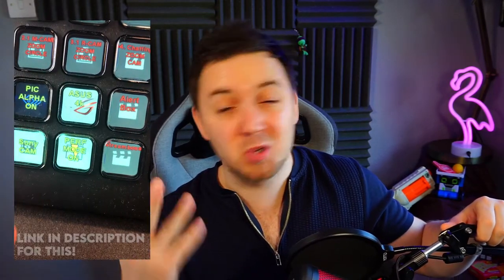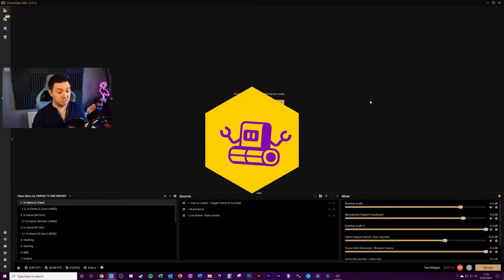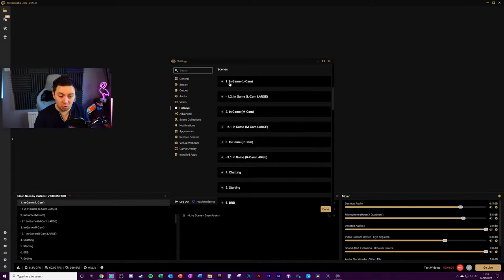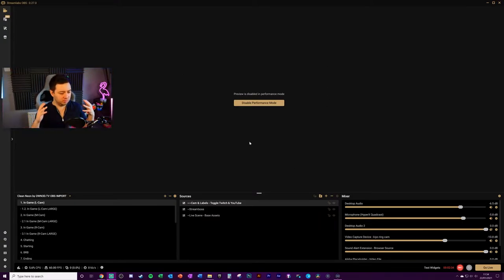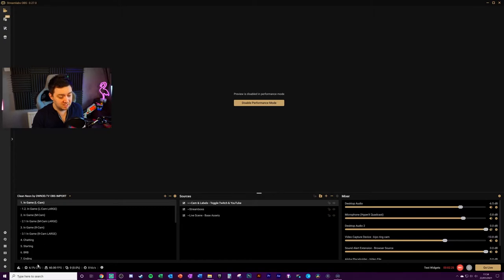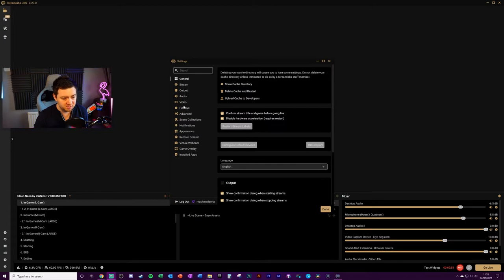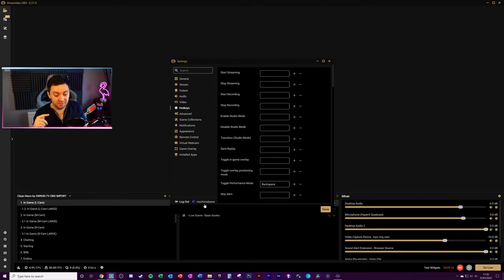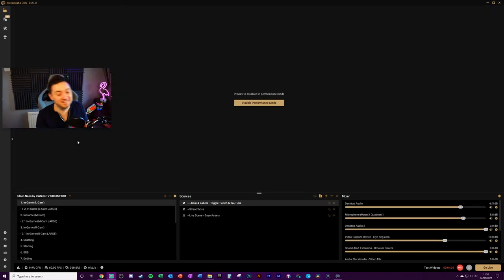⌨️ Hotkeys for SLOBS Performance Mode [VERY convenient!]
How to add a hotkey or shortcut to Streamlabs OBS (SLOBS) to toggle on and off Performance Mode. This works as a convenient way to easily interchange between Performance Mode enabled or disabled, regardless of whether you are on Twitch, YouTube Gaming or Facebook Gaming.

Performance Mode on Streamlabs OBS (SLOBS) significantly reduces the CPU usage but does mean you cannot see a preview of what is going on, on your stream or whilst streaming. However once people are more confident streaming this becomes less of a problem, or if you have a high end PC you may not need Performance Mode SLOBS.

Either way, the convenience of just using some hotkey keystrokes to enable or disable Performance Mode is really useful, and you don't even need an Elgato Stream Deck to do this (though check link below if you DO want to link Performance Mode to your Stream Deck)!

-- 🏷️ Description Tags --
Streamlabs hotkeys, streamlabs performance mode, streamlabs turn on performance mode, slobs performance mode, performance mode switch slobs

-- ⏲️ Vid Timestamps --
Vid Info & Intro:(0:00)
Set up Hotkey for Performance Mode in Streamlabs OBS:(0:56)
Outro:(2:54)